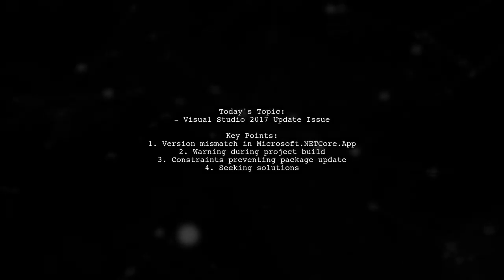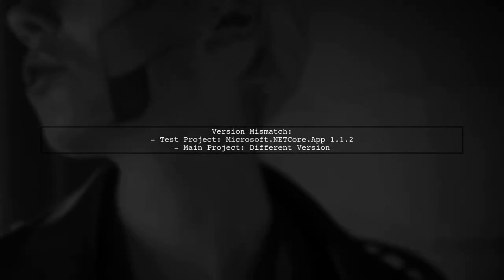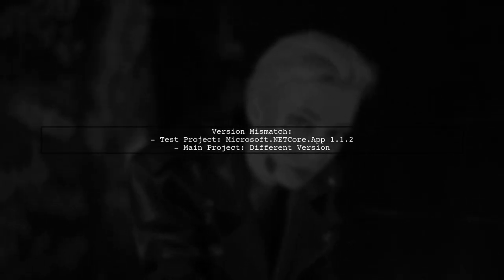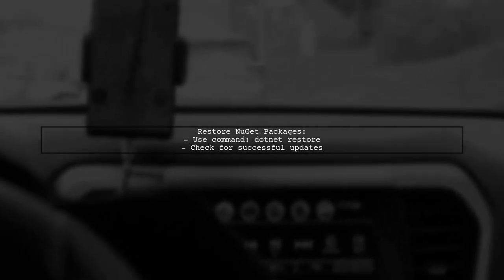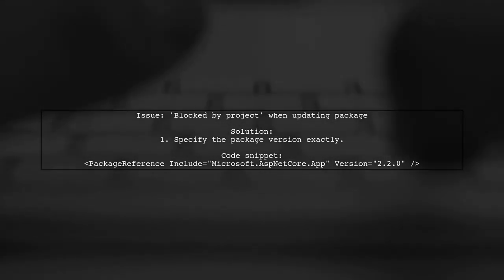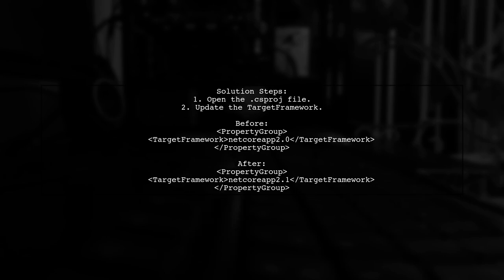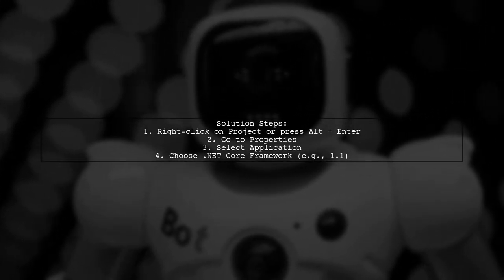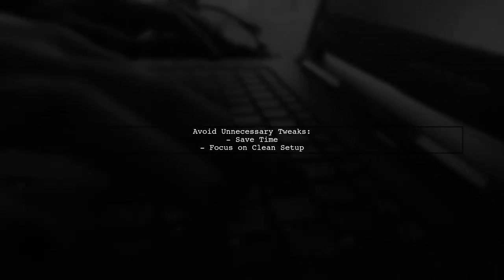Fix Visual Studio 2017 'Blocked by Project' Error Updating Microsoft.NETCore.App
In this video, we tackle a common issue faced by developers using Visual Studio 2017: the 'Blocked by Project' error when updating Microsoft.NETCore.App. This error can disrupt your workflow and hinder your project's progress, but fear not! We'll walk you through the steps to diagnose and resolve this problem, ensuring a smoother development experience. Whether you're a seasoned developer or just starting out, this guide will help you get back on track quickly.

Today's Topic: Fix Visual Studio 2017 'Blocked by Project' Error Updating Microsoft.NETCore.App

Related to: fixvisualstudio2017, blockedbyprojecterror, updatingmicrosoft.netcore.app, visualstudioerrorfix, #.netcoretroubleshooting, visualstudio2017issues, microsoft.netcore.appupdate, softwaredevelopment, programmingerrors, visualstudiosolutions, #.netcore, projectmanagement, developmentenvironment, codingproblems, softwareupdates, errorresolution, programmingtutorials, visualstudiotips, #.netdevelopment,